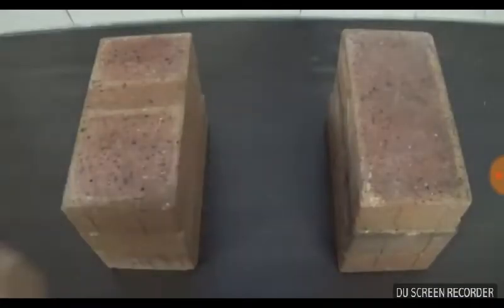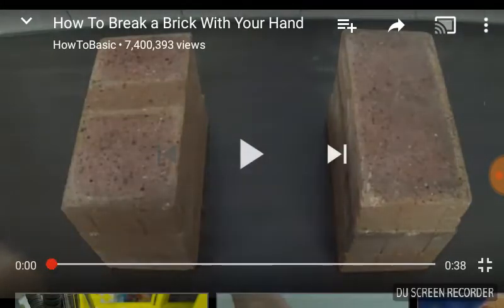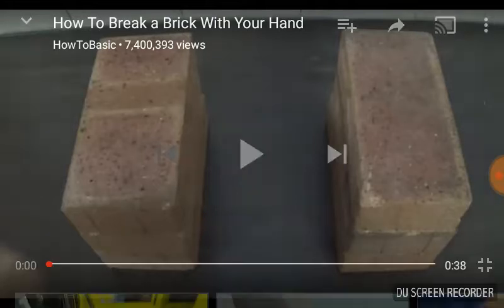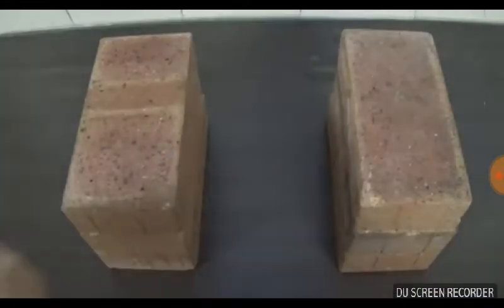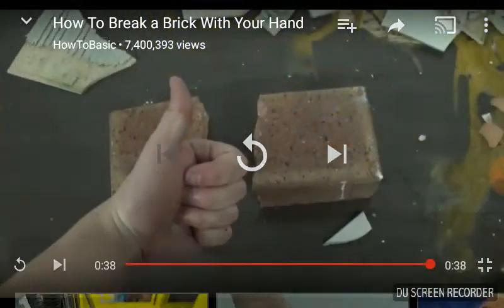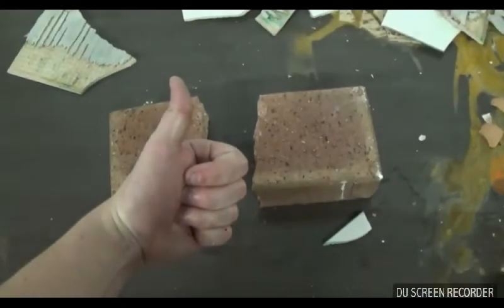How To Break A Brick With Your Hand Reaction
I normally don't break bricks because my hand would hurt👋. I really appreciate his videos okay. I hope you guys will enjoy the video.

Google+
Community : YouTube Silverwolf

See you guys in the next reaction video.